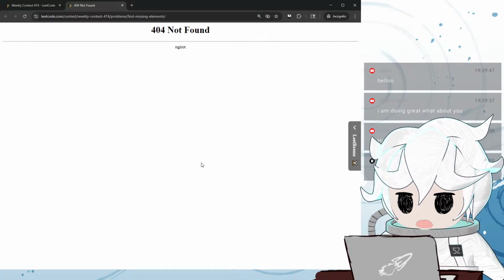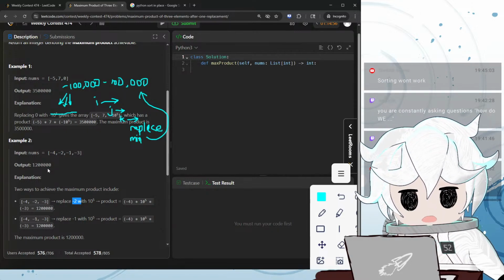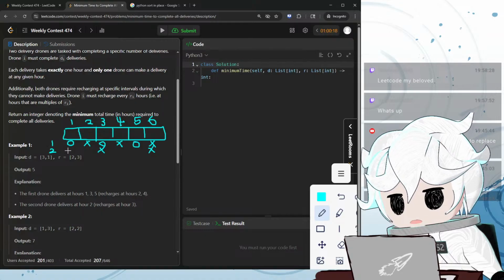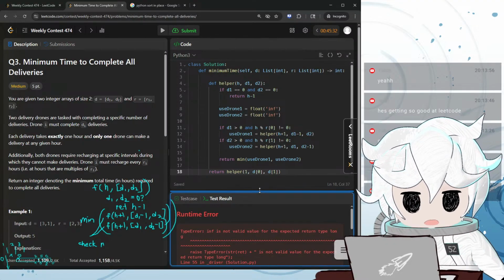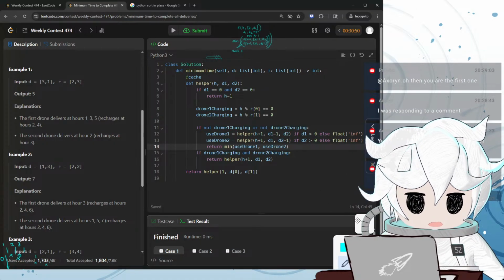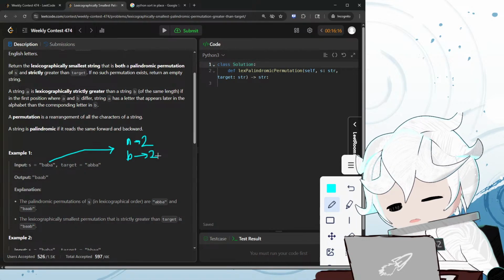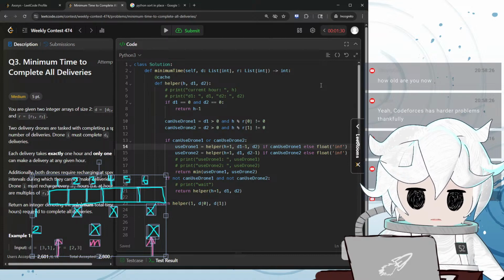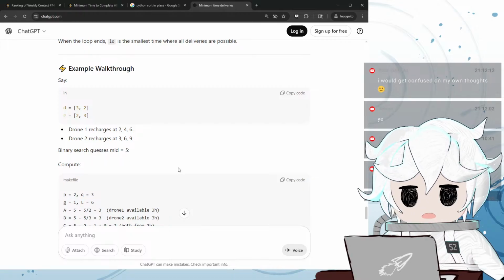【Leetcode Weekly Contest 474】this one is allegedly really hard